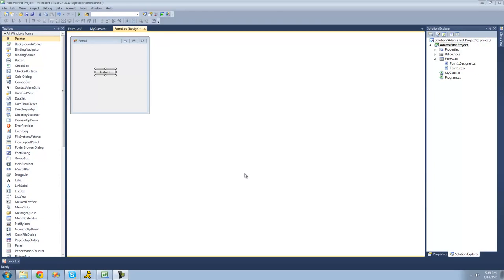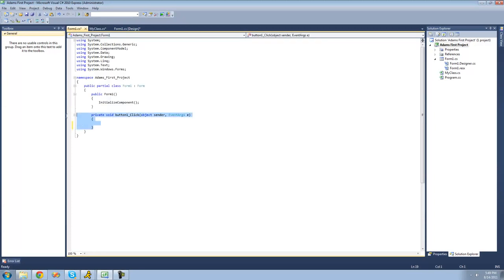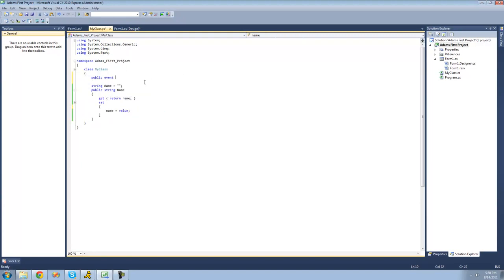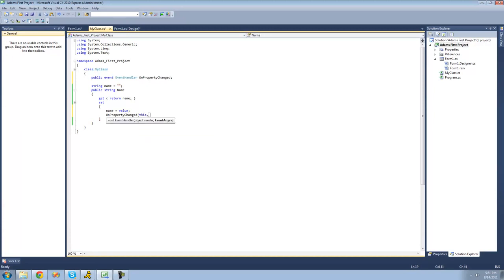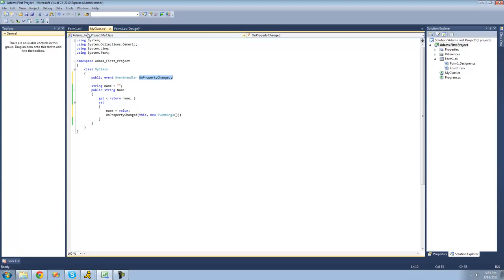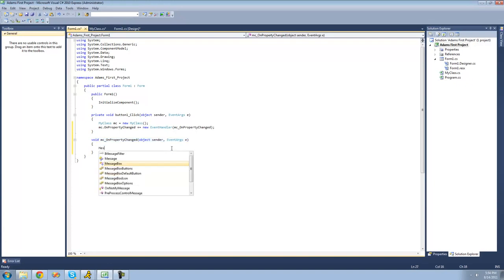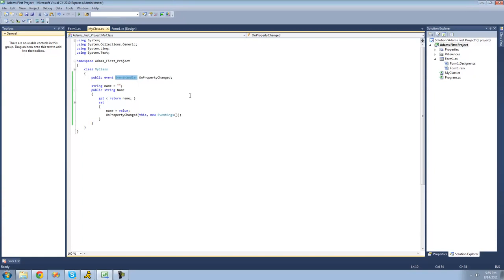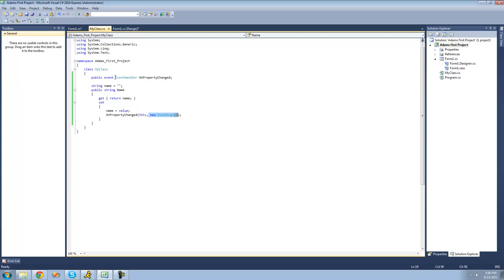C# Beginners Tutorial 32 Events